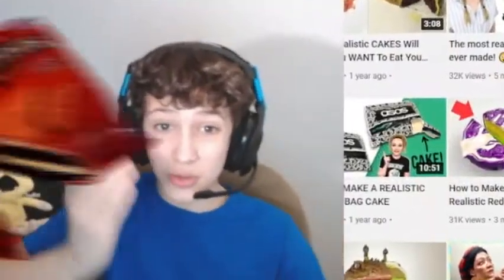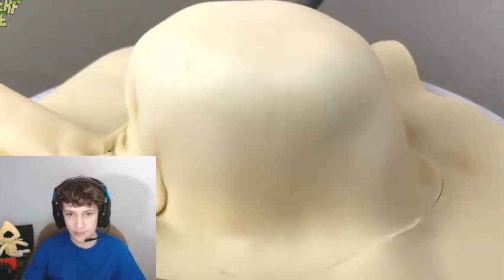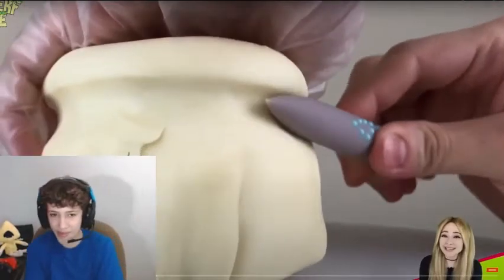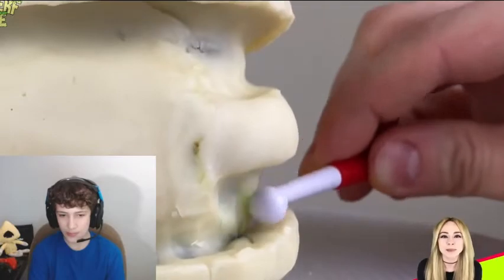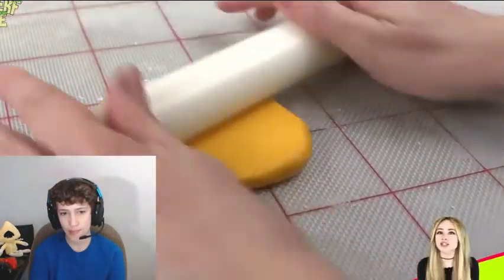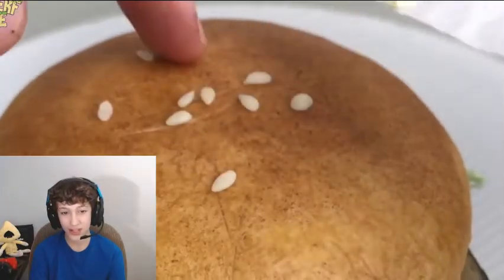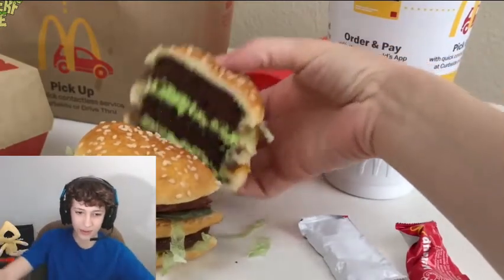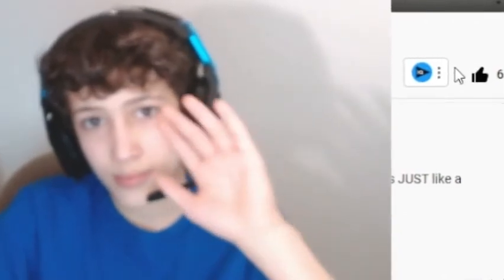The MOST Realistic CAKES You Will EVER SEE!